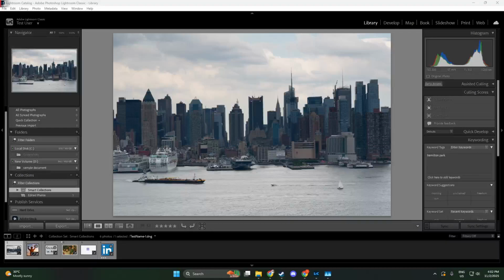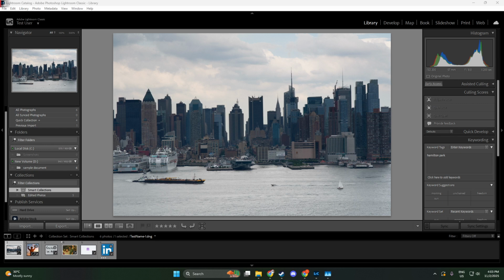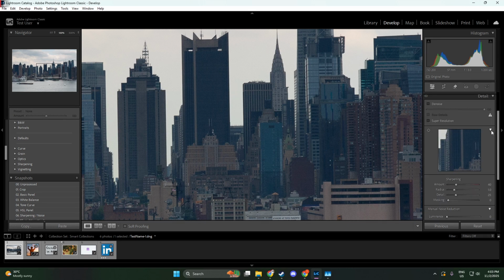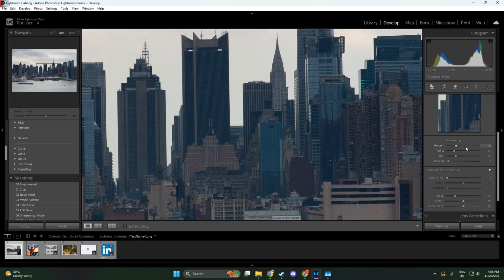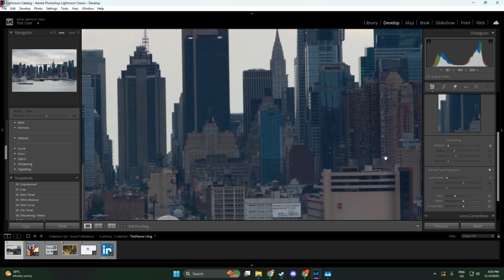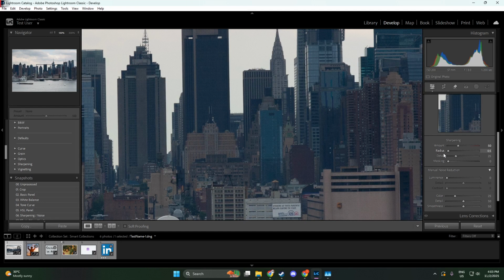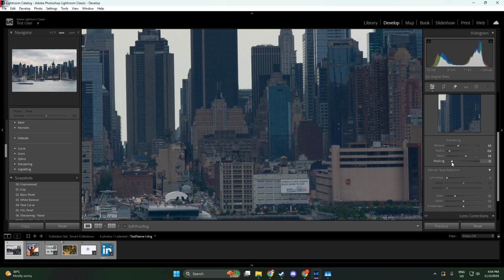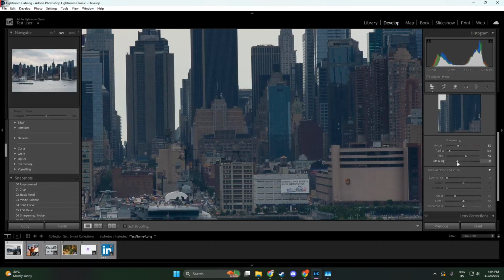How to Sharpen Photos in Lightroom Classic [2026 Full Guide]